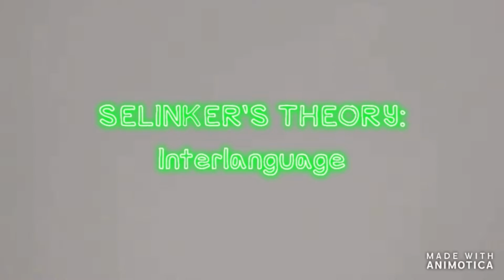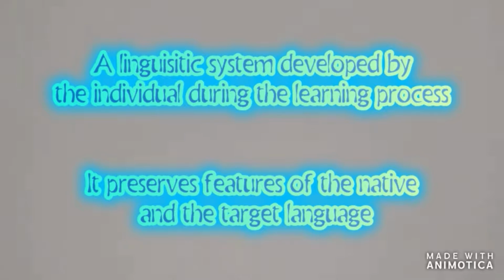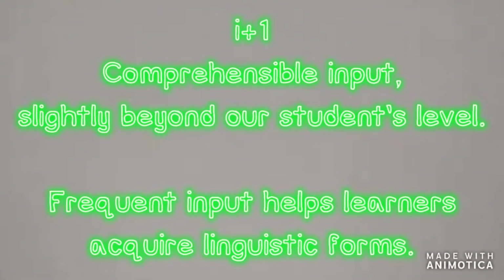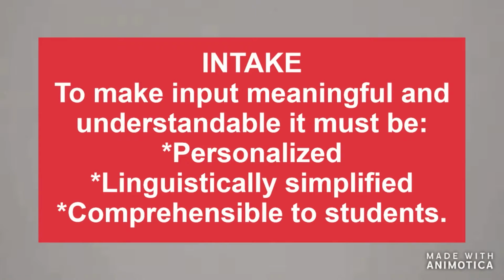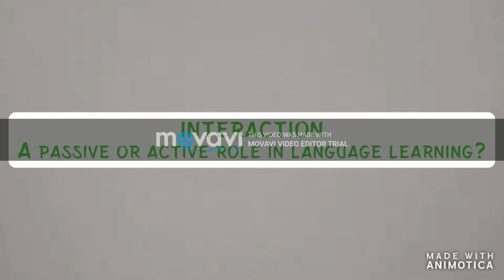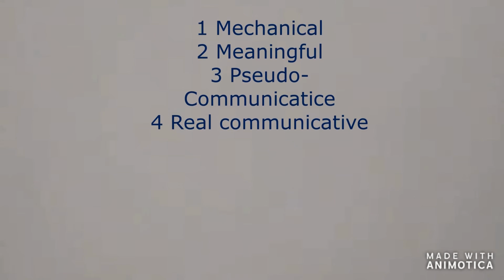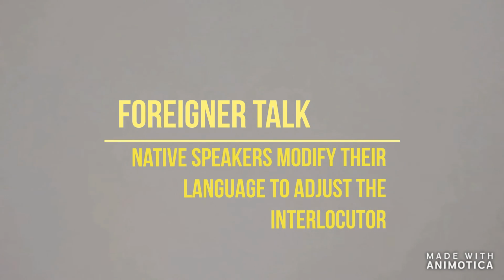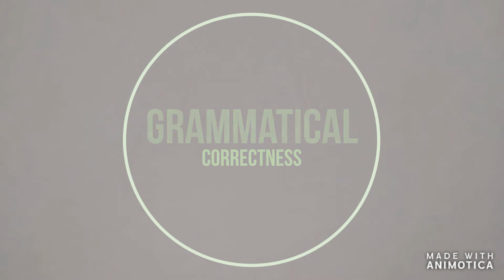Educational Video Iexpro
English Teaching Master
Class: Approaches to Language in the Classroom Context.
Chapter 3 Input, Interaction and Context.
By Carlos Axel González Salazar